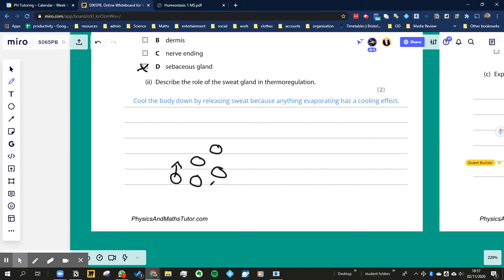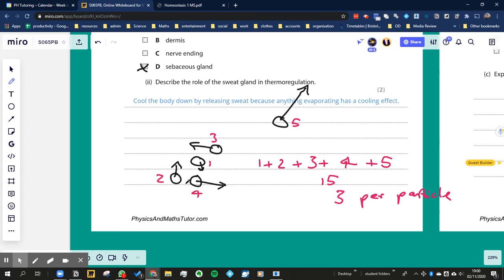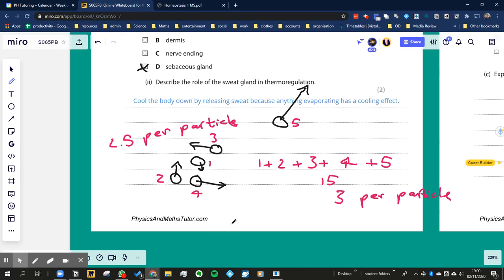Why does evaporation cause a cooling effect? (GCSE Physics/Biology)